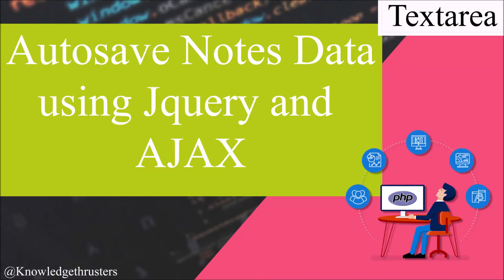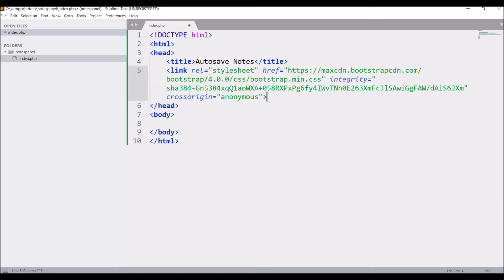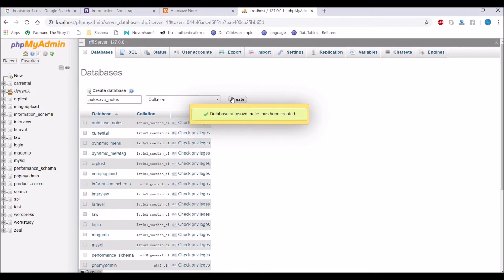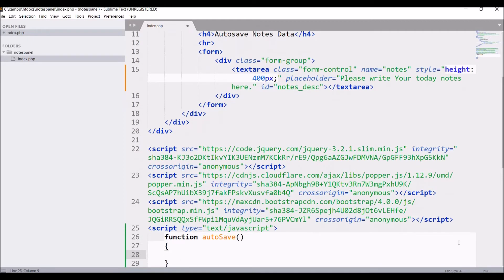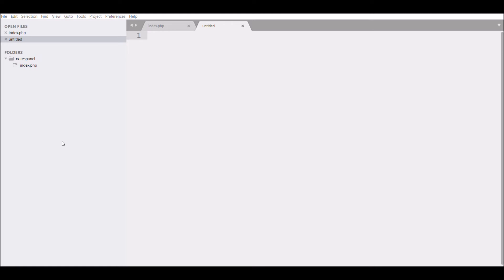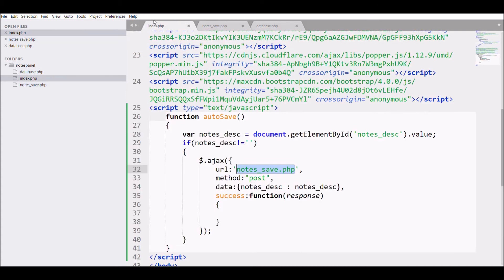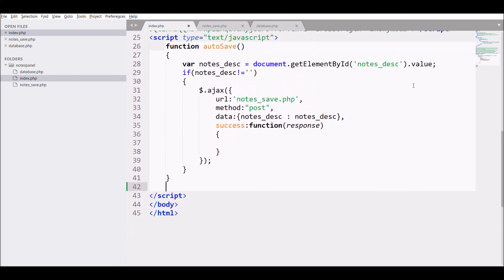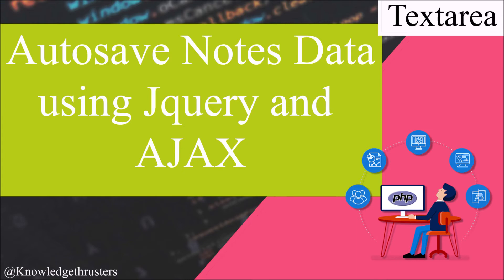Autosave Notes (textarea) data using JQuery and Ajax | PHP | Part -1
In this tutorial , you will be able to save textarea data in database using jquery, php and ajax.

Steps:
Create textarea for entering data
create database for storing data
make a connection with database
using js and ajax, insert data into database file
create database file and write insert query for inserting database.